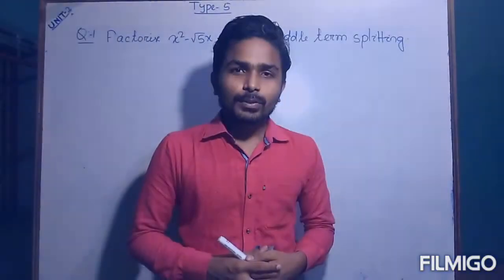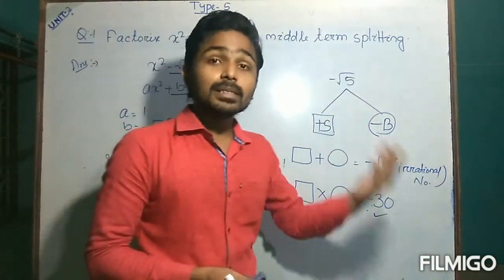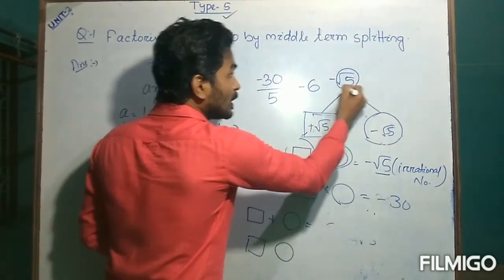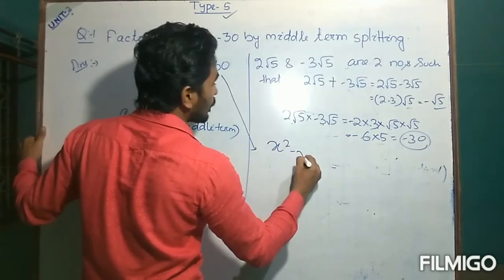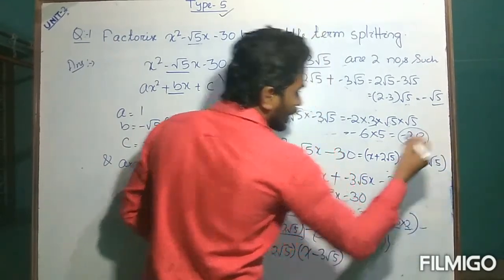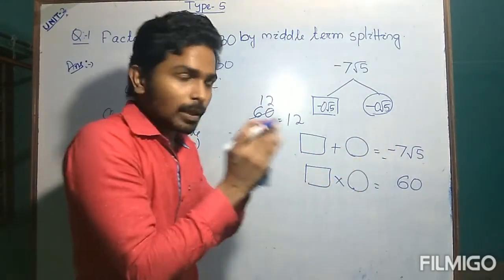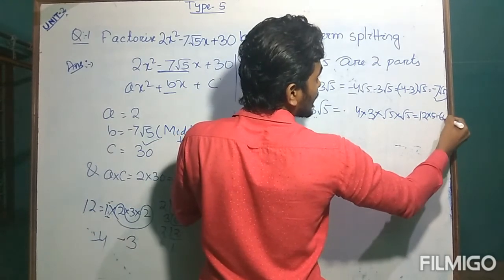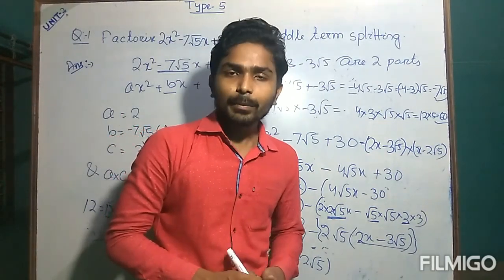Class IX Mathematics (Polynomial#Part 16)